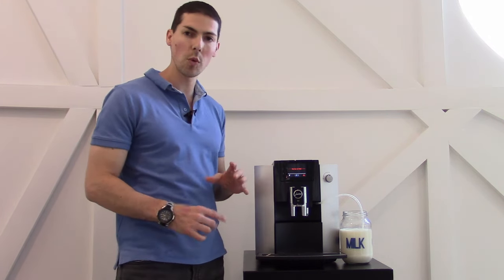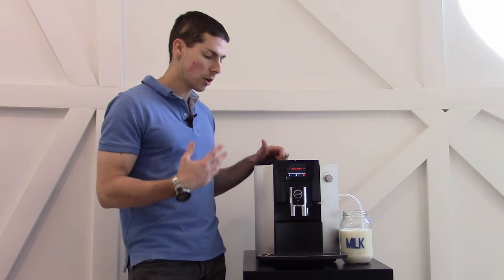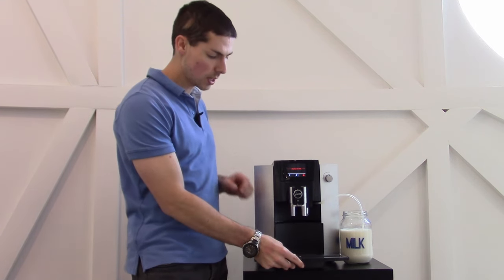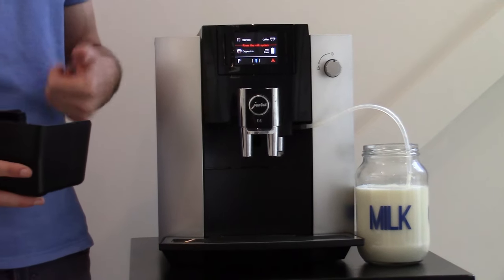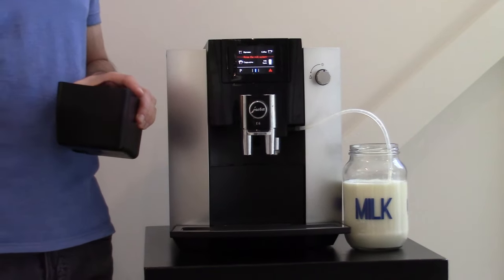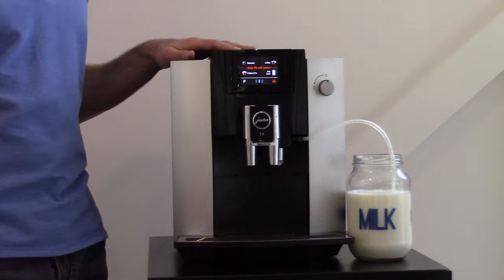Jura Troubleshooting - Jammed Drip Tray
Jura Troubleshooting on jammed drip trays - before you panic, watch our video and read our Jura blog